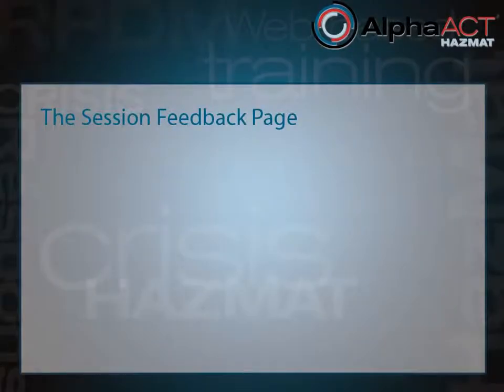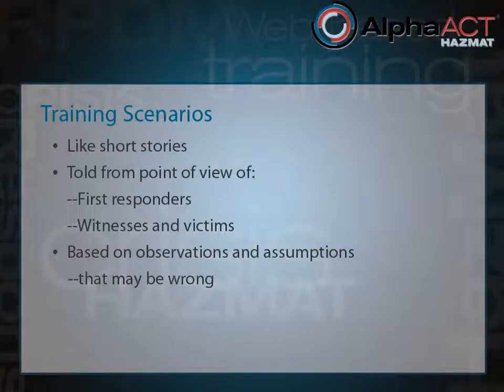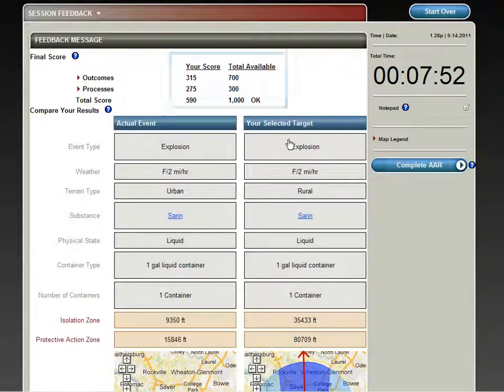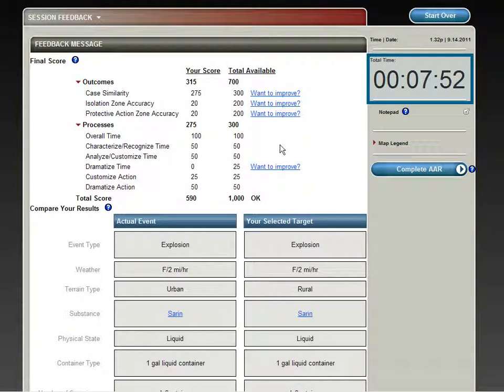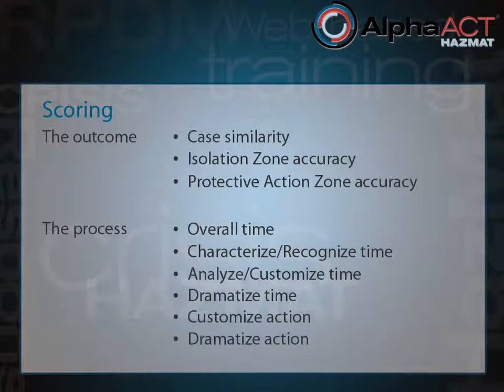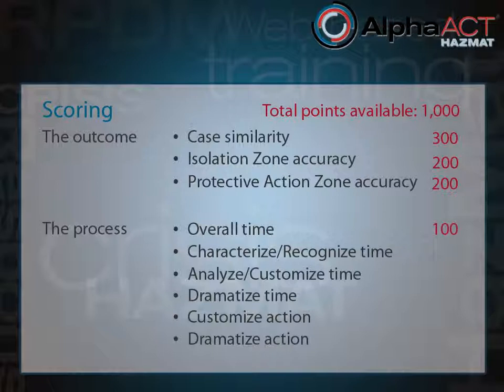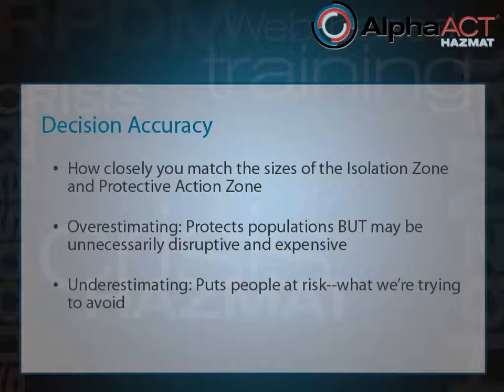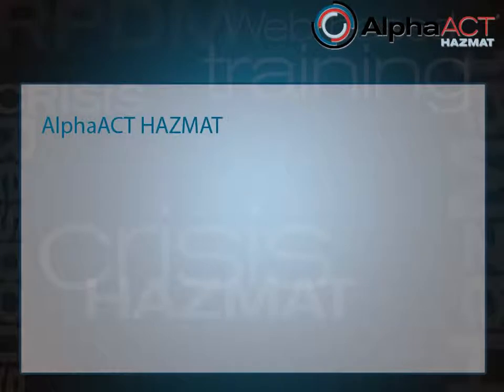AlphaACT HAZMAT Video Mod 11: Session Feedback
AlphaACT HAZMAT Training video on the Session Feedback feature